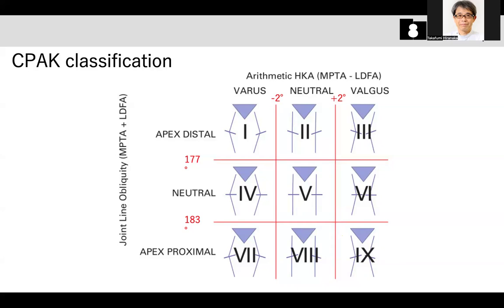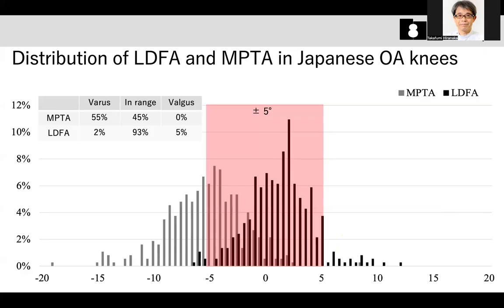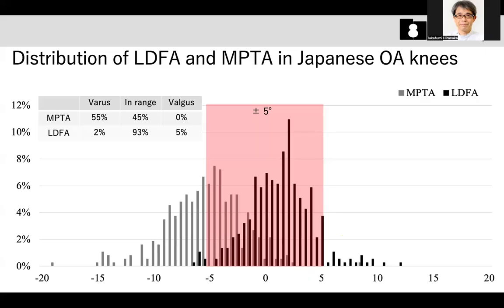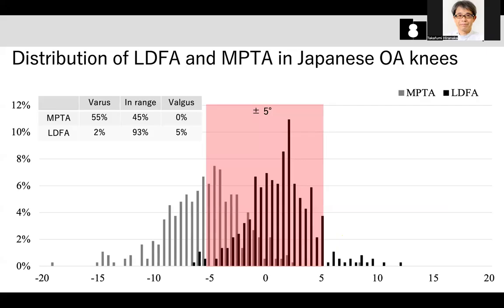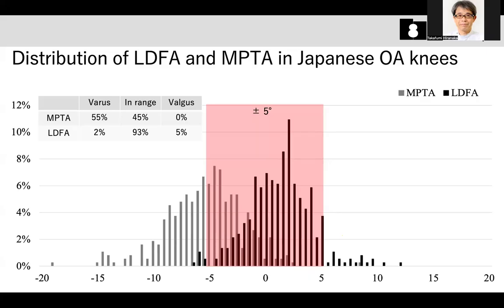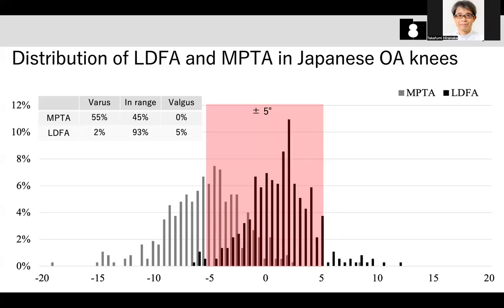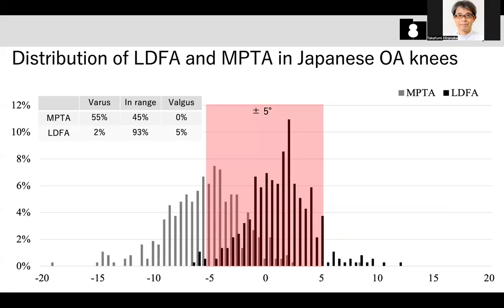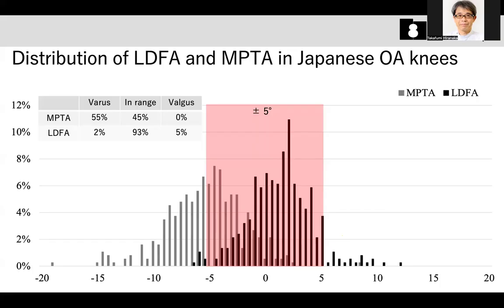Knee Arthroplasty Lecture KA TKA princilpe 5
Summary: CPAK Phenotypes & Surgical Strategies in the Asian Knee Insights by Takafumi Hiranaka

[Overview] In this video, we dive into the CPAK (Coronal Plane Alignment of the Knee) classification and its critical role in modern TKA. We specifically contrast Western alignment standards with the unique anatomical needs of Asian patients, exploring how surgeons can achieve stability without compromising native kinematics.

[Key Takeaways]

1. The "Skeletal Reality" of Asian Patients 🌏
Steep Joint Lines: Unlike many Western cases, Japanese patients often exhibit steep tibial joint lines. Applying a "one-size-fits-all" mechanical alignment can lead to significant mismatch.

Beyond +/- 5 Degrees: While the "safe zone" for mechanical alignment is traditionally considered +/- 3 to 5 degrees, this video discusses how and when these boundaries can be widened to respect a patient’s constitutional morphology.

2. The Tibial Alignment Controversy
A major point of discussion is the medial proximal tibial angle (MPTA). Most surgeons limit tibial component inclination to 5–6 degrees.

Why the limit? Exceeding this range risks uneven component loading, increased shear stress, and potential loosening, even when attempting to match a steep native joint line.

3. Medial Gap Management & Ligament Balancing
Soft Tissue Preservation: The shift is away from aggressive soft tissue release. Instead, the medial gap stability has been considered to be critical.

Extension Stability: Respecting ligament balance in full extension is paramount. The goal is to achieve a stable "medial pivot" while allowing for physiological lateral behavior.

4. Why aHKA is the Key for Asian TKA 🎯
Because Asian patients frequently present with Constitutional Varus, using arithmetic HKA (aHKA) is essential to distinguish between actual bone morphology and deformity caused by cartilage wear.

[Conclusion] Successful TKA in the Asian population requires a departure from Western "neutrality." By utilizing the CPAK classification and understanding the limits of tibial tilting, surgeons can provide a more personalized, stable, and long-lasting result.